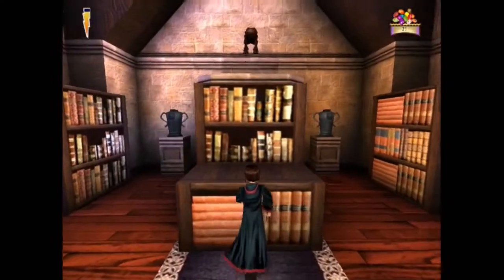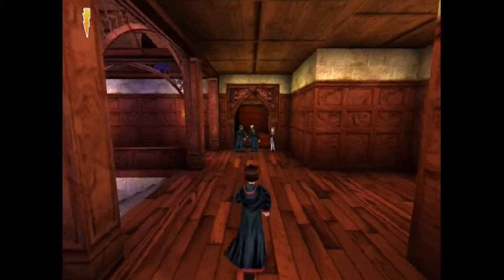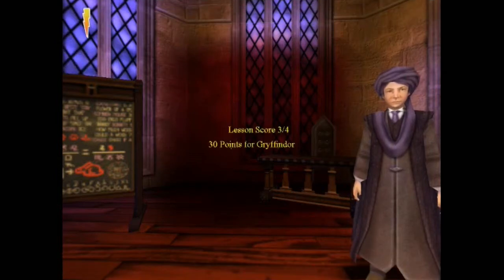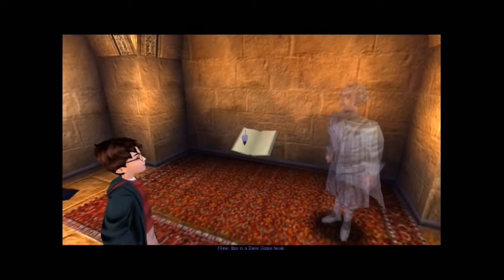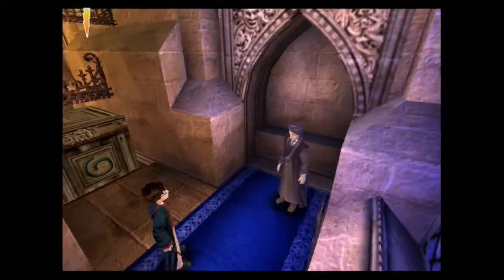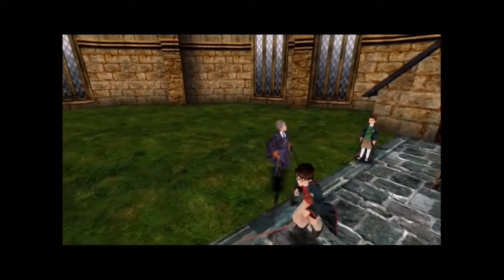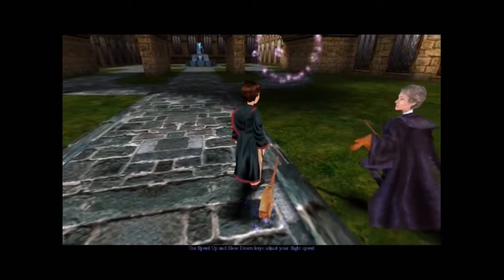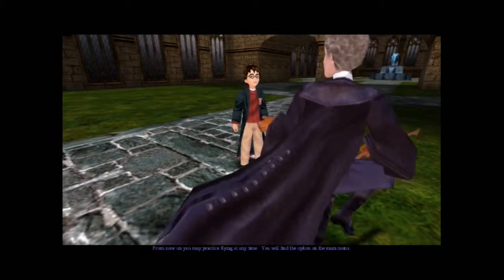Let's Play | Harry Potter & The Philosopher's Stone | Part 1: S-s-stuttering!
More licensed games, whoo!

Harry Potter is copyright J. K. Rowling and Warner Bros., this video is made to entertain